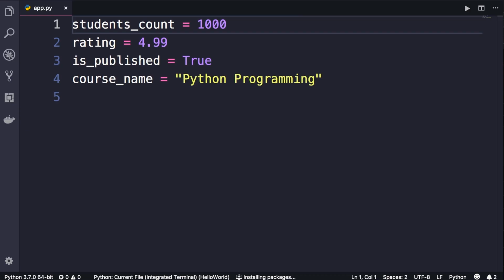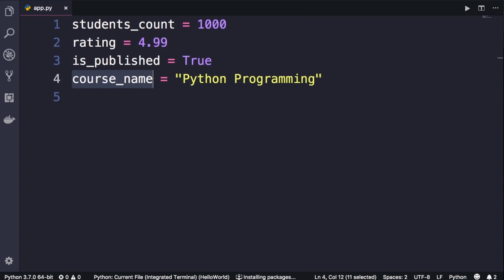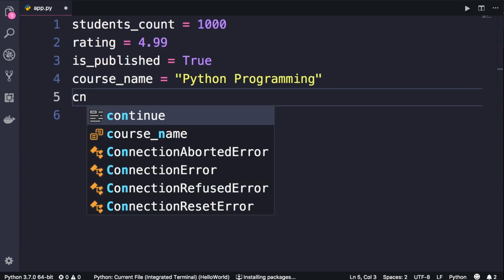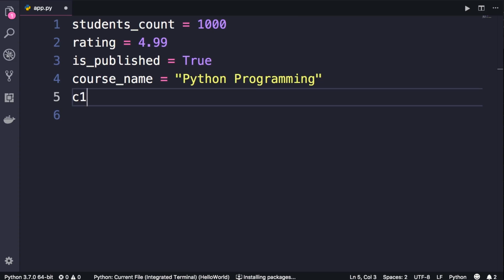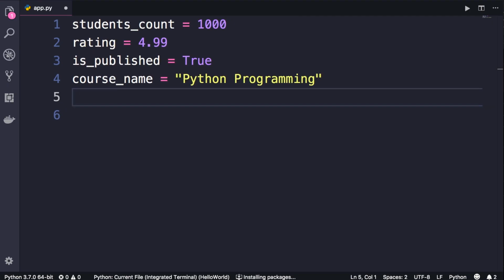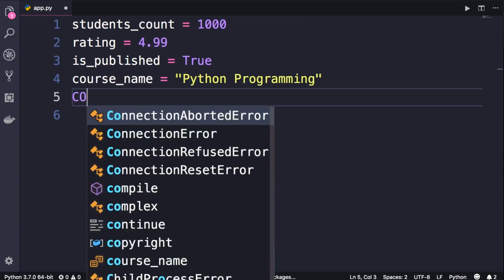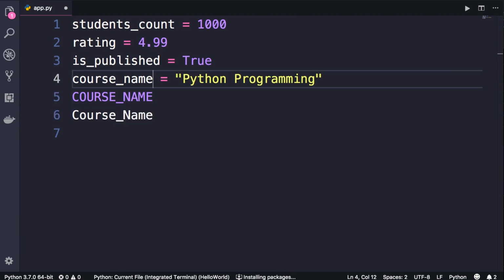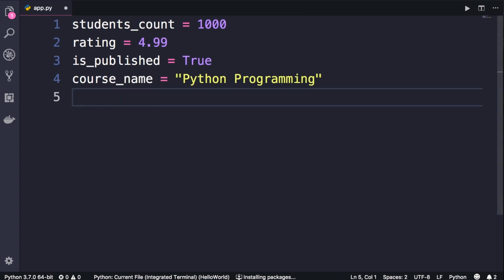Variable Names in Python